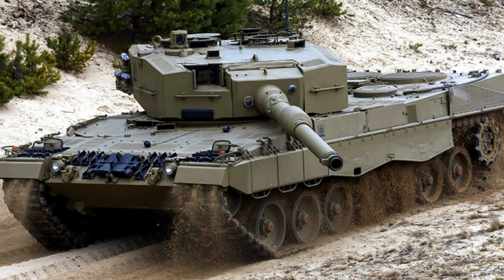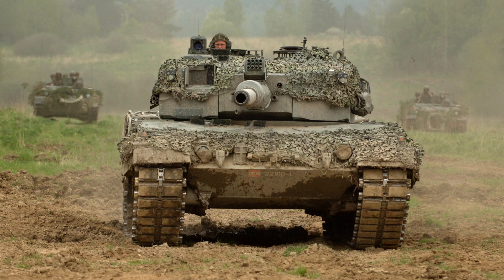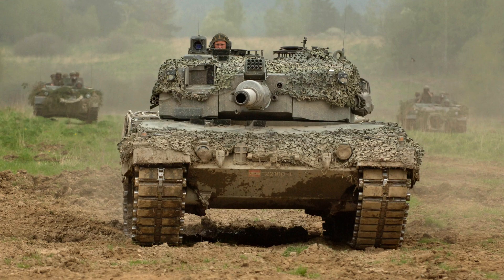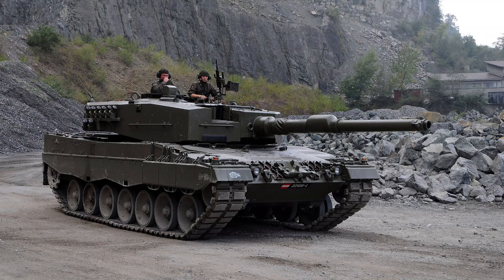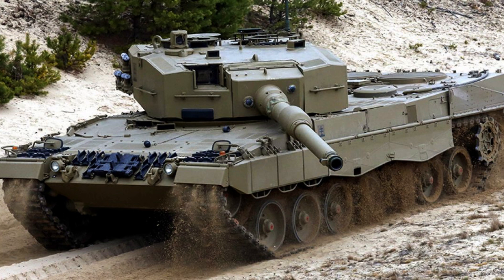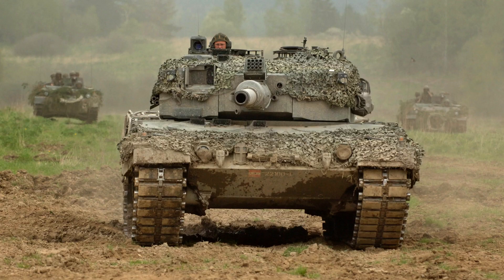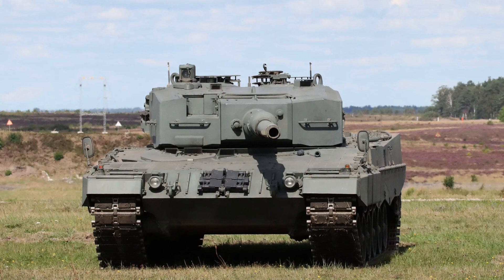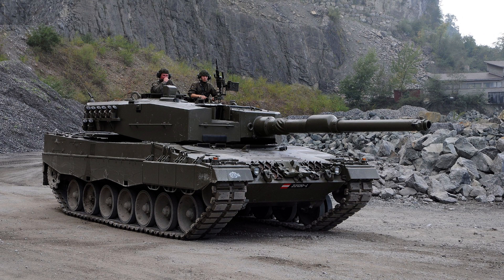Leopard 2A4 Main Battle Tank (Germany)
This educational video provides a comprehensive overview of the Leopard 2A4, a main battle tank (MBT). It explores the vehicle's features, capabilities, and historical significance. The video covers the vehicle's origins, development, purpose, and role on the battlefield. It discusses the Leopard 2A4's mobility, protection, firepower, and communication systems. Archival footage and real-life examples showcase the vehicle in action, highlighting its effectiveness and versatility. The video aims to expand viewers' knowledge and appreciation of this iconic MBT while emphasizing that it is for educational purposes only and does not endorse any specific military or political agenda.